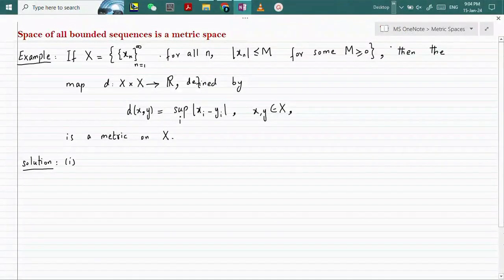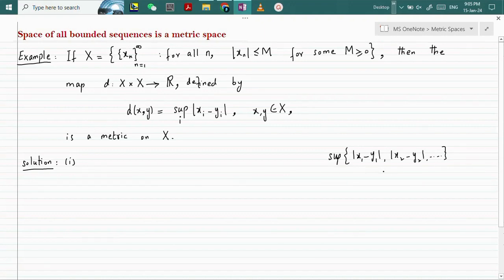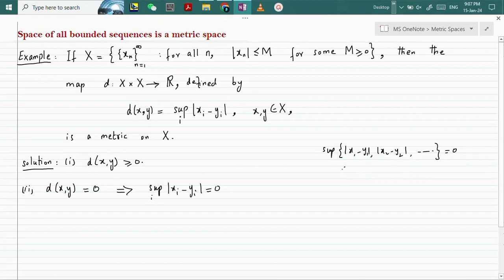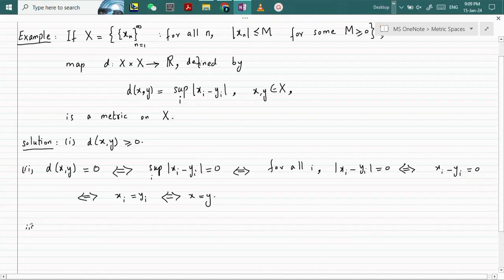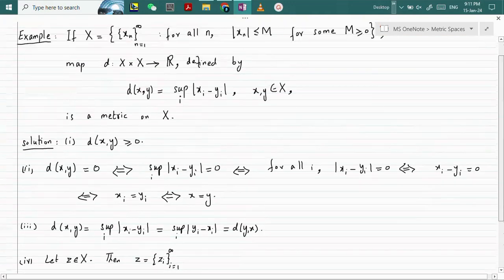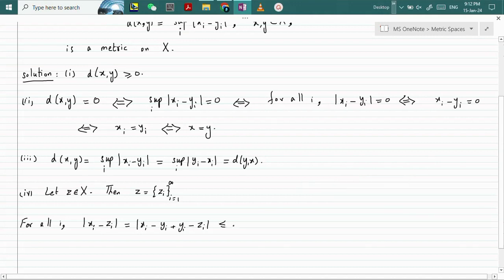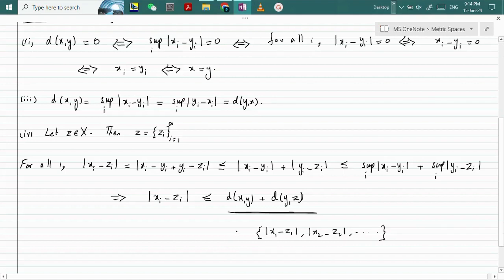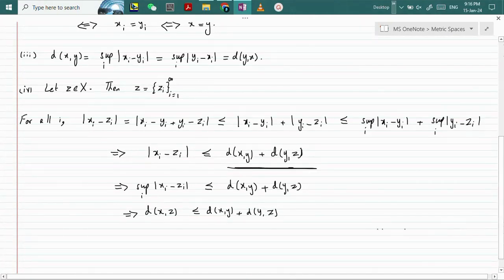Space of Bounded Sequences is a Metric Space || Theory of Metric Spaces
This video lecture presents an example of a metric space, i.e., space of all bounded sequences.

See below for some suggested books related to the theory of metric spaces.

1. S. Shirali and H. L. Vasudeva. Metric Spaces.

2. D. Gopal, A. Deshmukh, A. S. Ranadive and S. Yadav.  An Introduction to Metric Spaces.

3. M. O' Searcoid. Metric spaces.